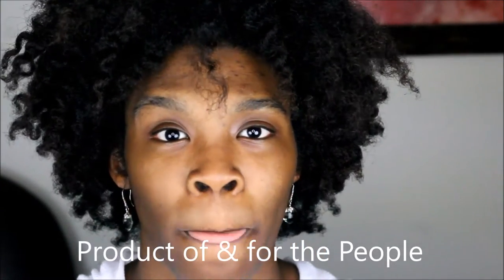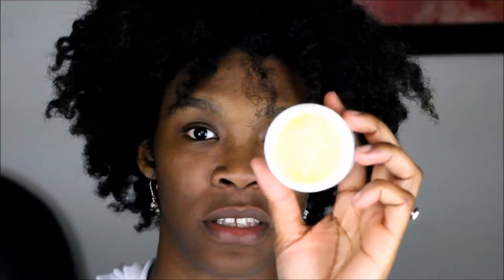Welcome To Produi Natal! Informative & Instructional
Thank you beauties for watching!! Watch me in 1080 HD!

Don't hesitate to give us a try! We also like feedback! :)

Sign up for our discounts, blog posts, & to purchase the Shea Soufflé
Facebook, Instagram, & Twitter: @produinatal